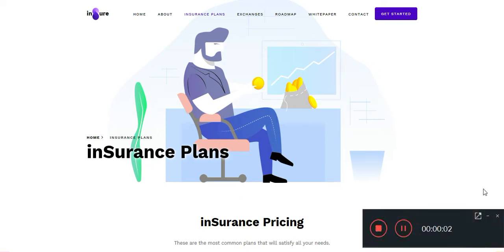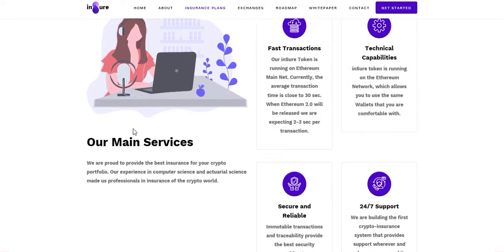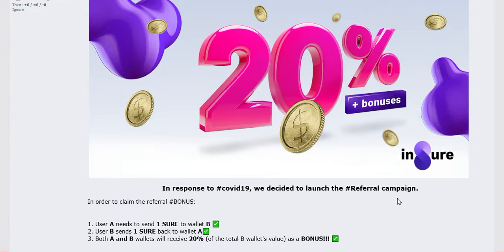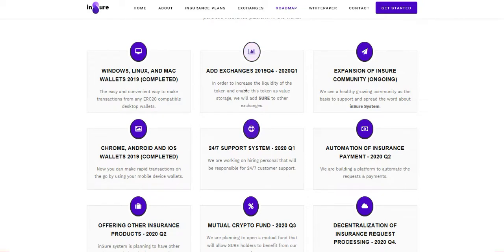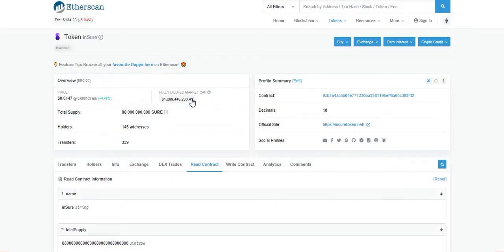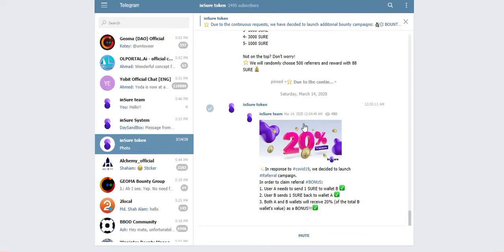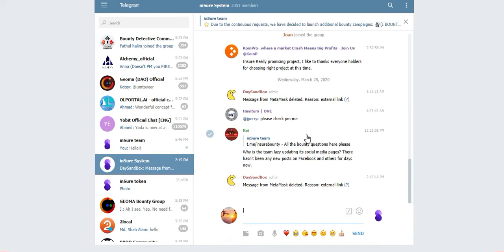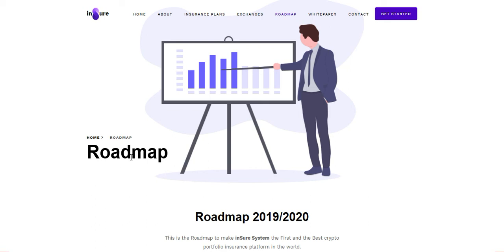inSure token Full Details Review 2020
Btcointalk Username: Goldenview
Telegram Username: @gview100
ERC20 Address: 0xEe124a3a6f9e84B847392EaB9A73E8c3907CD65E